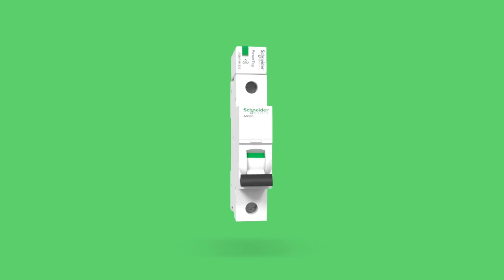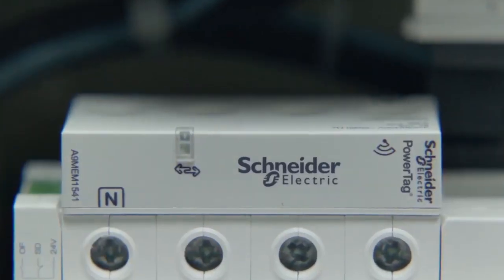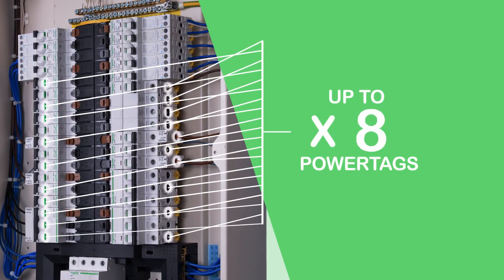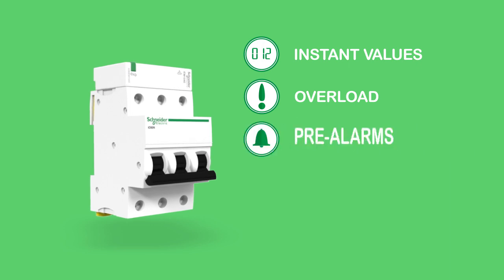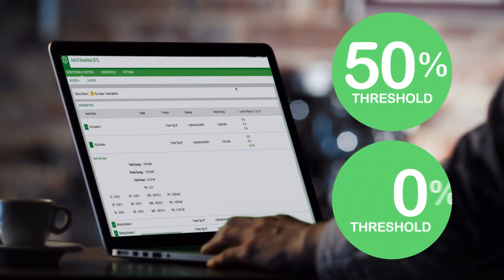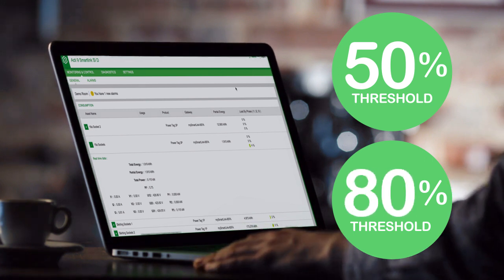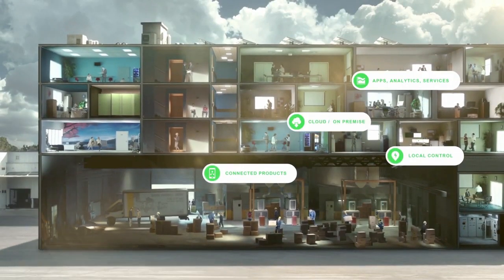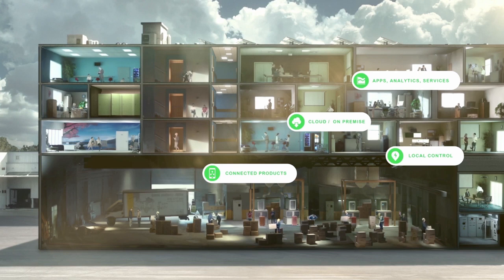Introducing PowerTag® The Smallest Wireless Energy Sensor Available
Discover PowerTag®, the smallest wireless energy sensor available, designed to enhance the monitoring of electrical assets. PowerTag® is built to easily connect to a miniature circuit breaker, adding connectivity and providing building owners and facility managers with precise, real-time data to monitor and improve the health of a facility’s strategic assets.